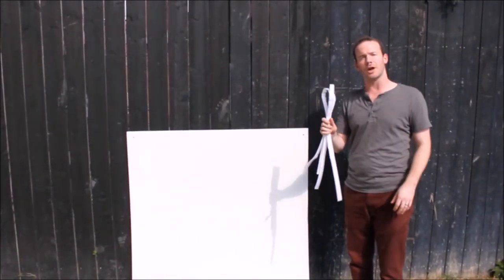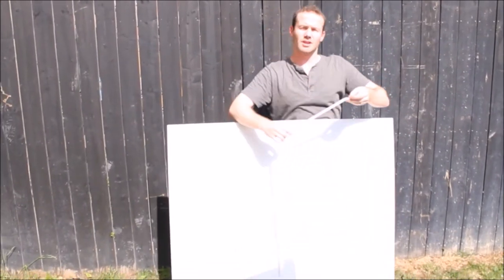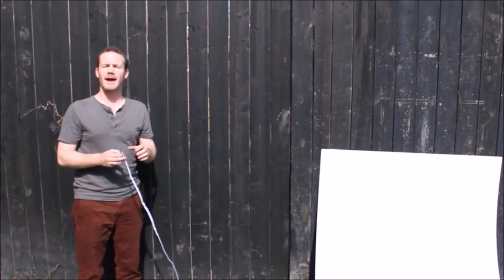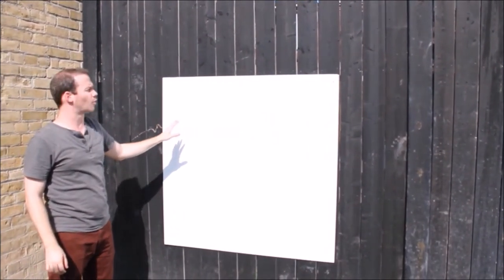CIBC WOH 4x4 Instructional Video Updated